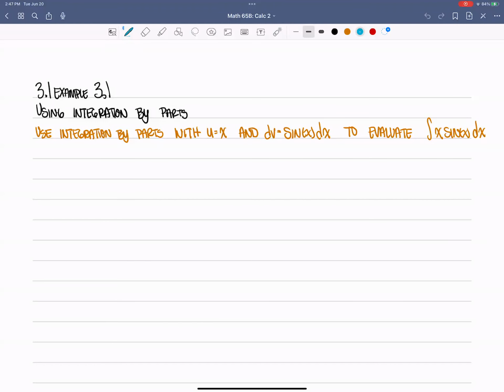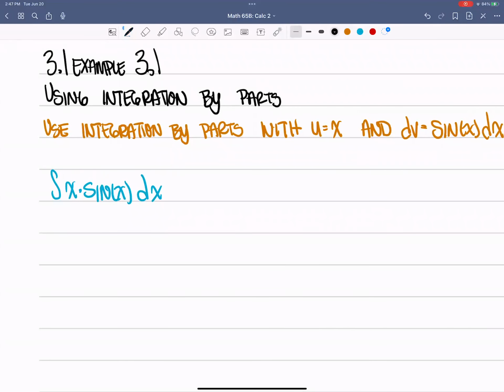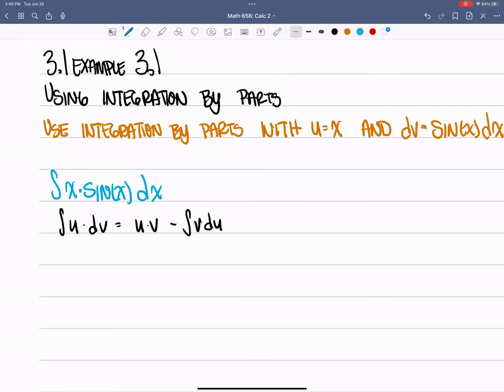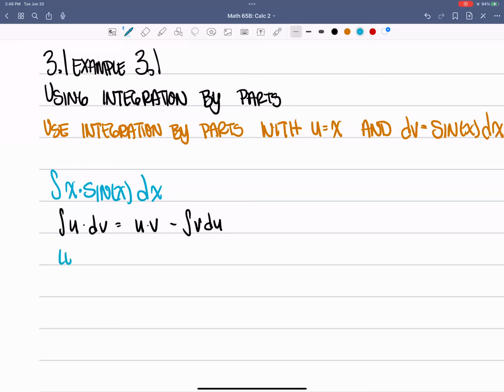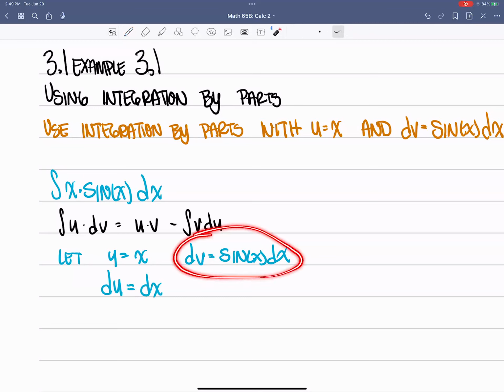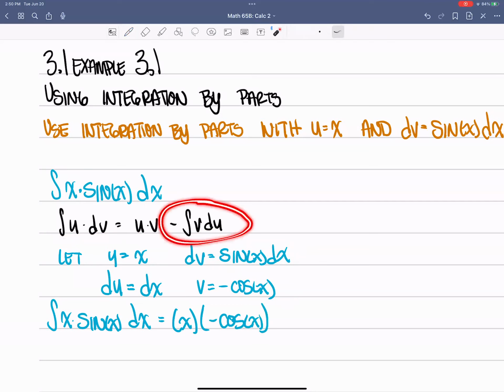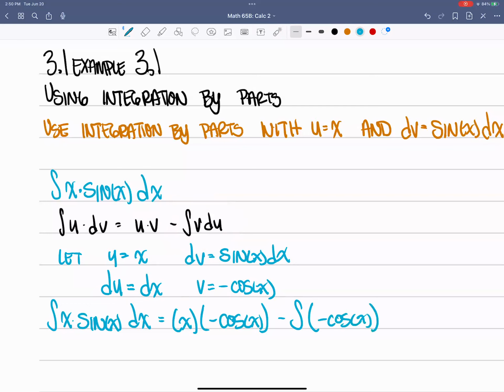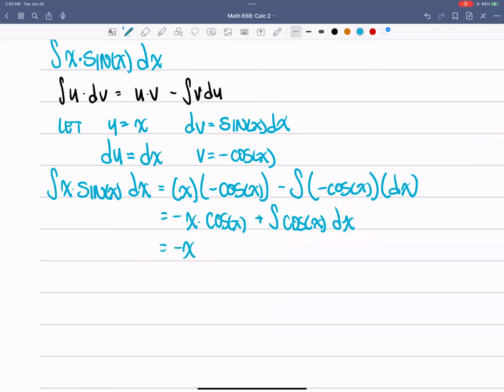Chapter 3 Section 1 Example 1